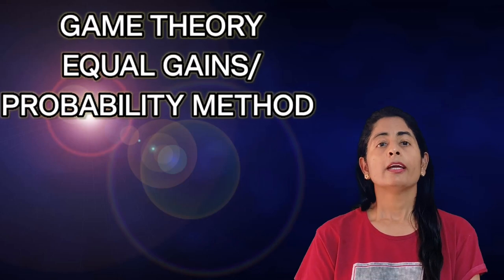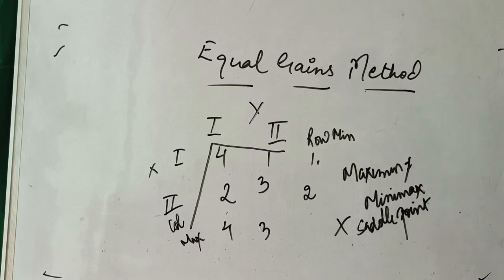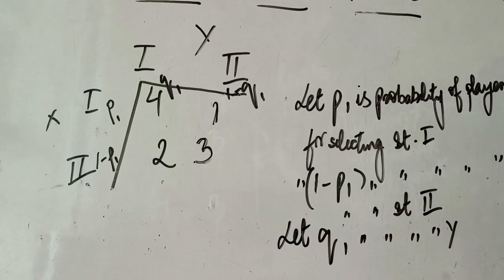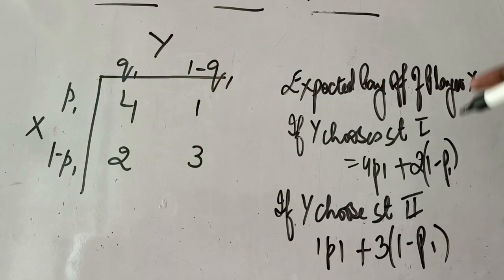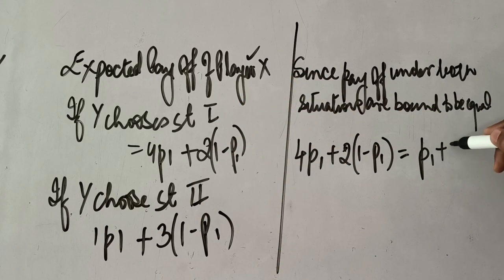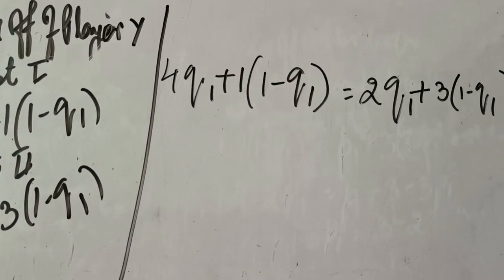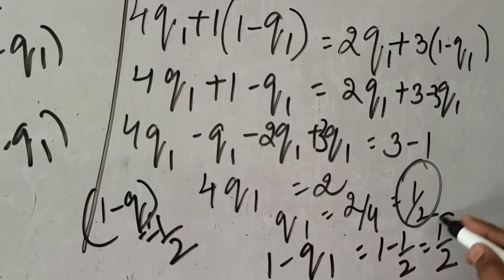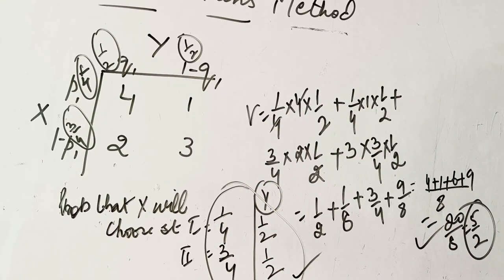Game Theory: Equal Gains/Probability Method